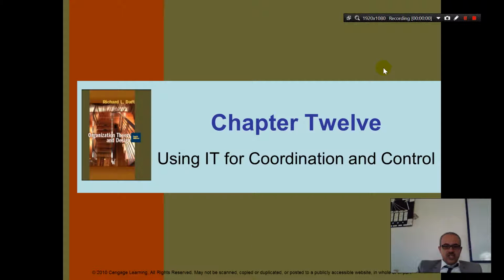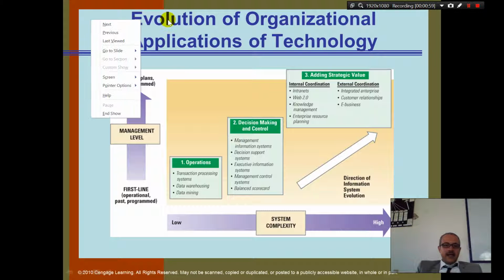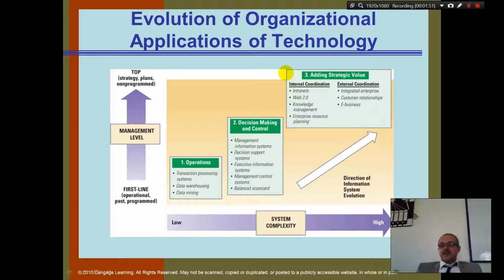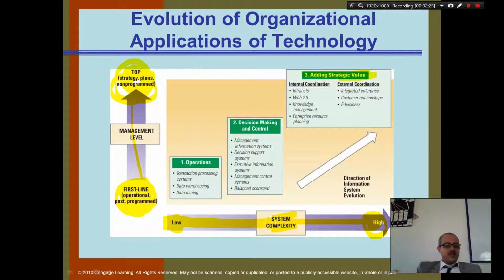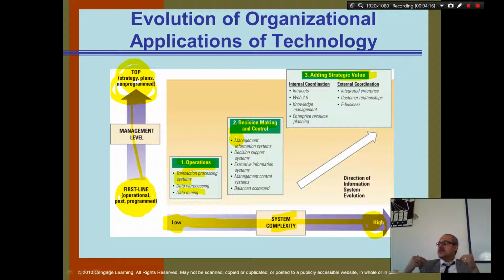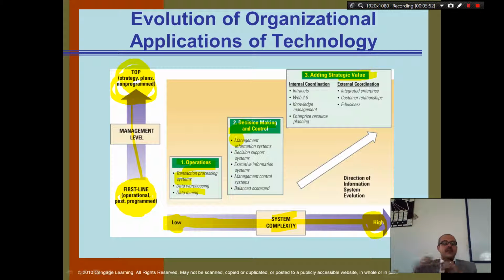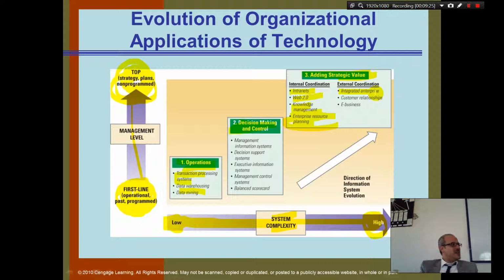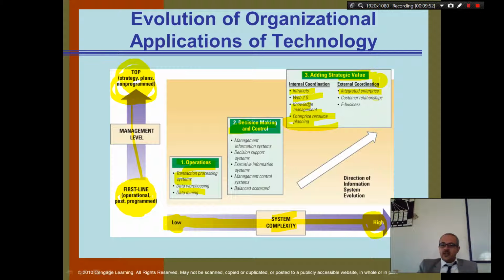Organization Theory and Design, Chapter 12 - Part 1 - Using IT for coordination and Control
Technology provides vehicle for managers to access information for decision-making
Management information systems include:
Information reporting systems
Decision support systems
Executive information systems
Technology provides systems for controls:
Executive dashboards
Balance scorecards

Organizational Level: The Balanced Scorecard
Measure financial, customer, employee and market concerns
Comprehensive management control system
Strategy map – visualization of organization success drivers and how they are linked
Departmental Level: Behavior versus Outcome Control
How people do their jobs
Outcomes people produce